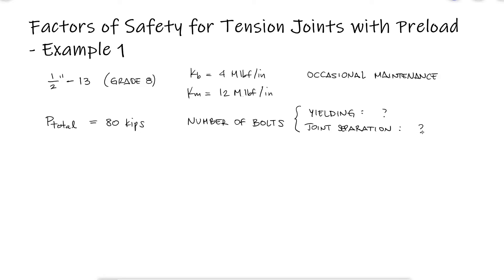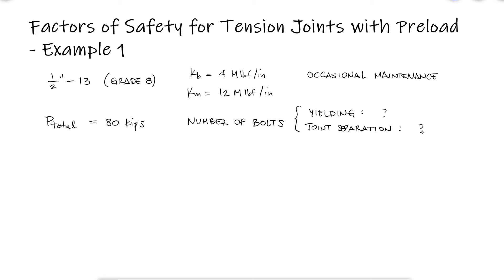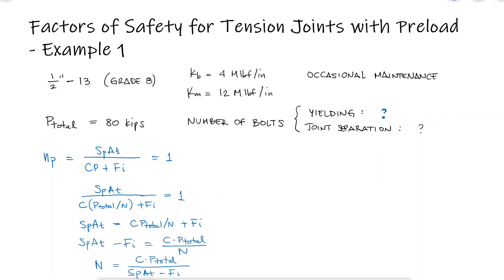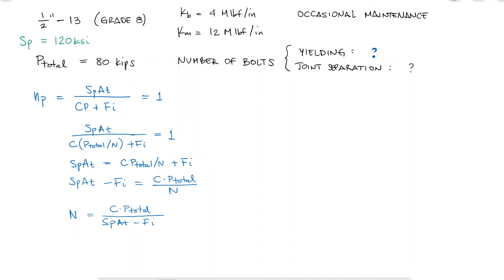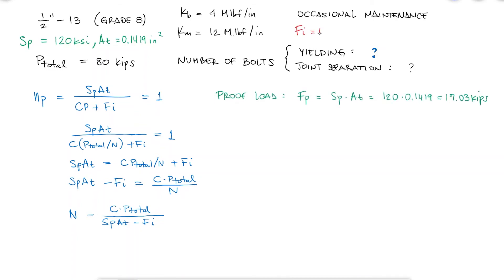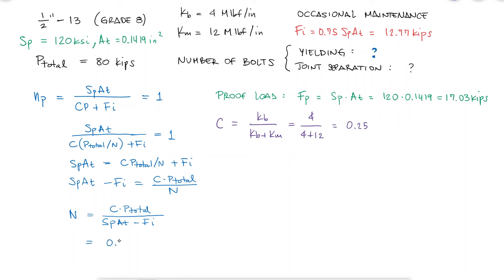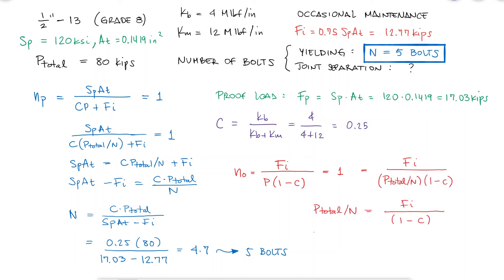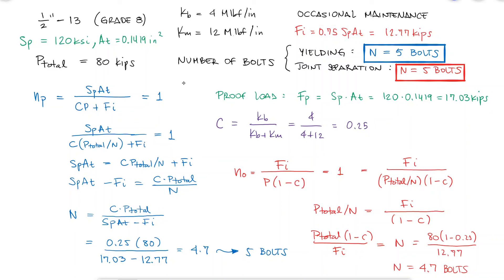Factors of Safety for Tension Joints with Preload - Guarding Against Joint Separation - Example 1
Minimum Proof Strength
Minimum Proof Load
Permanent Set
Yielding Factor of Safety
Load Factor
Factor of Safety Against Joint Separation

Main Video: Factors of Safety for Tension Joints with Preload in 13 Minutes